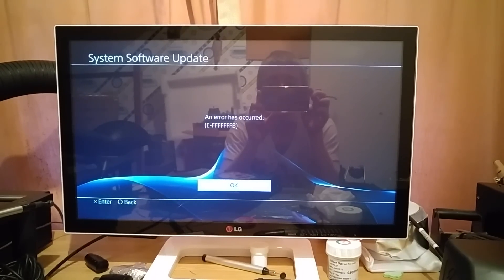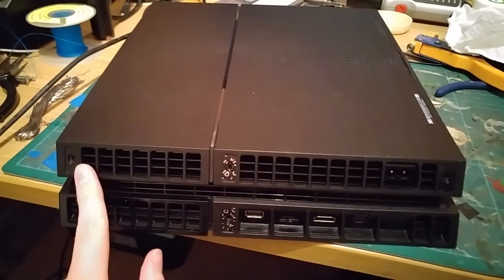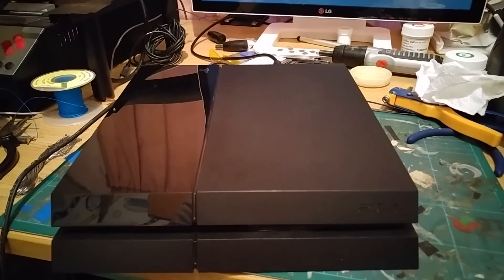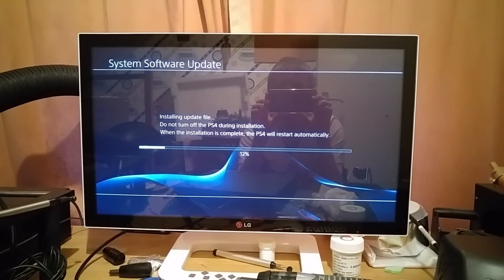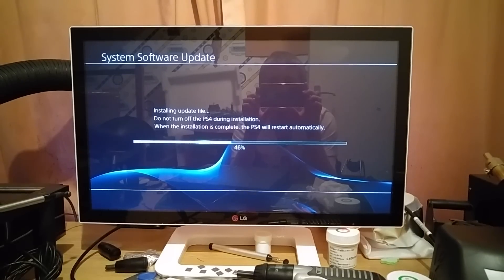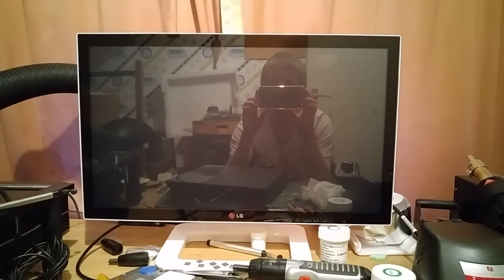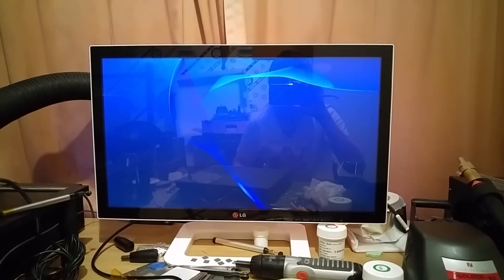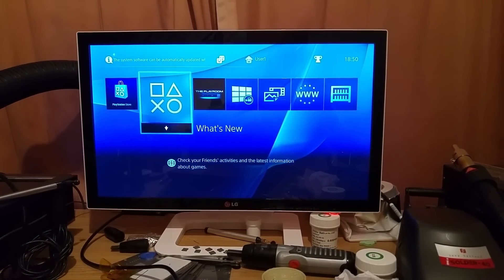Fix PS4 Error Code E-FFFFFFFB - Update 4.50 Firmware / Software Error Diagnosis and Repair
This video quickly explains the issues relating to the repair of the PS4 4.50 Update error E-FFFFFFFB. It gives details on how to fix the issue quickly to get you back onto your PS4 ASAP.